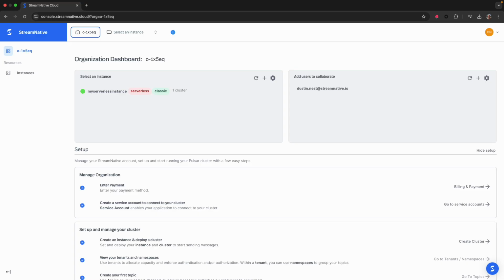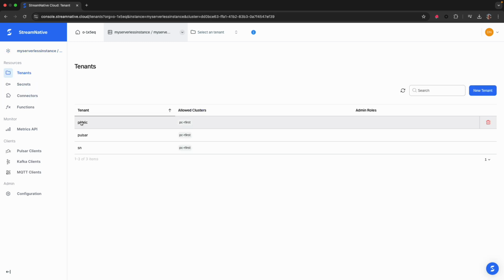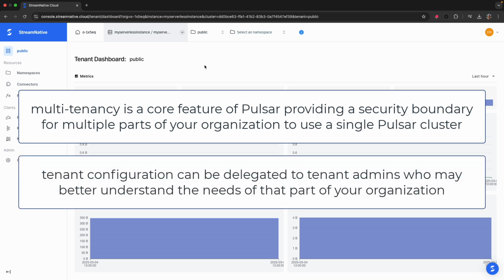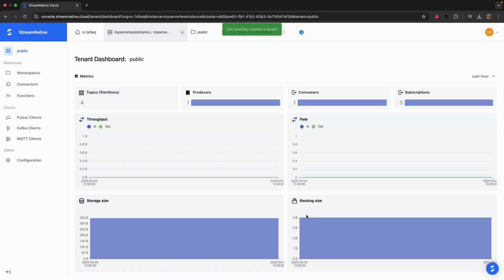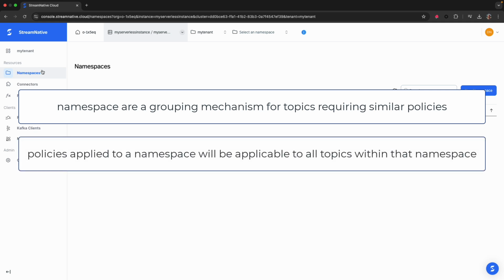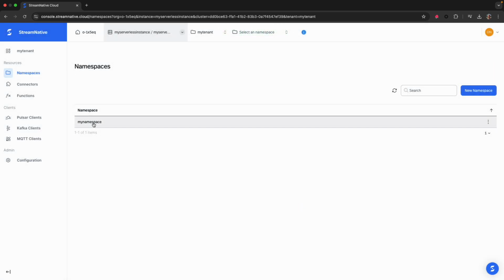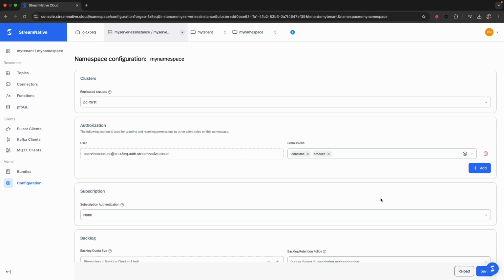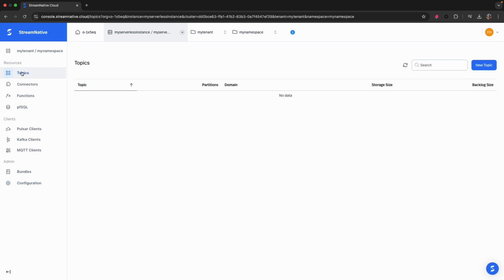StreamNative Cloud: Create a tenant and namespace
Check out the complete StreamNative Cloud Quick Start below for examples creating a service account, deploying a Serverless or Dedicated cluster, creating a tenant and namespace, creating a topic, and using the Pulsar and Kafka Java Clients to produce messages to a StreamNative Cluster.

View the Provisioning StreamNative BYOC (Bring Your Own Cloud) playlist for more information on deploying a StreamNative BYOC Cluster.